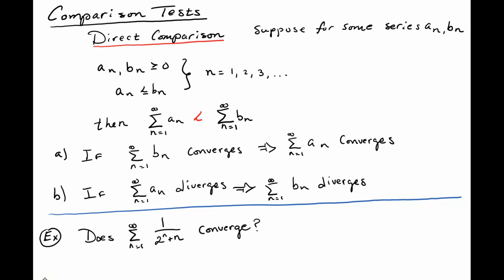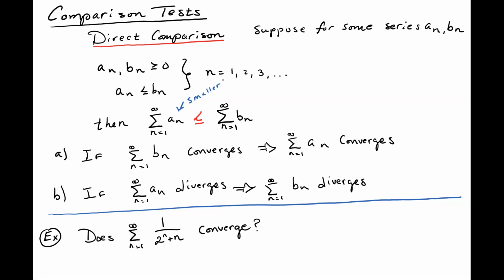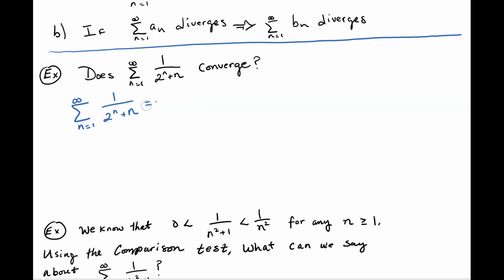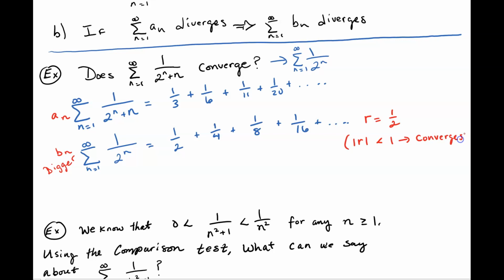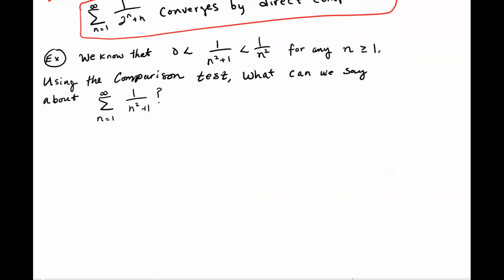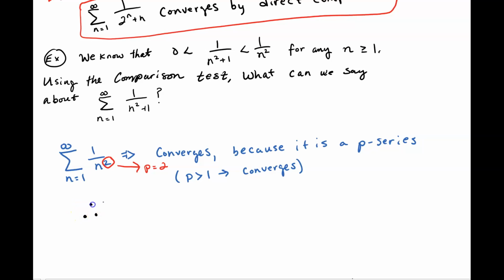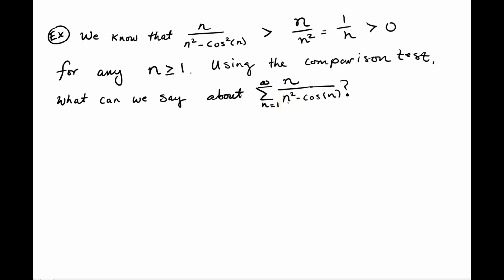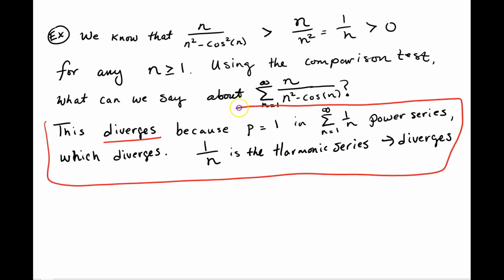Convergence Tests for Series-Direct Comparison